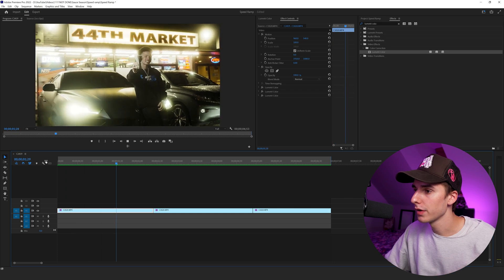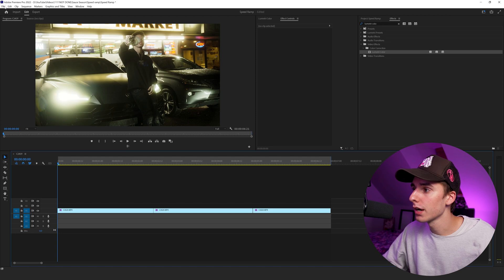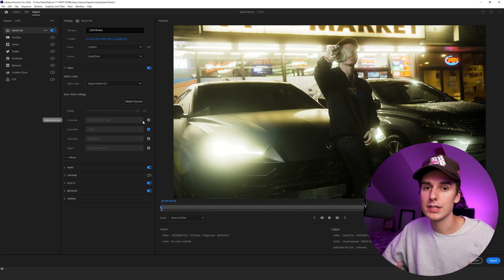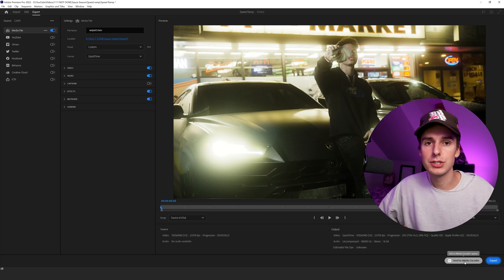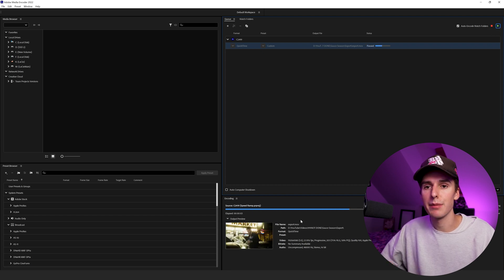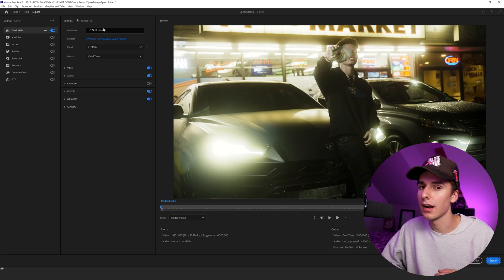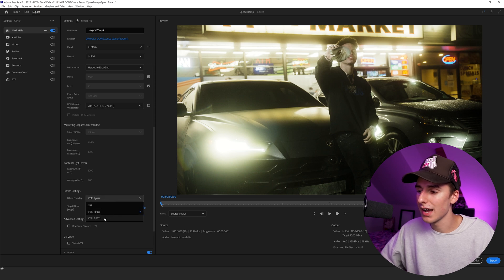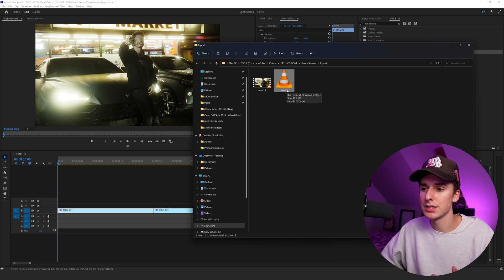Premiere Pro 2023 Export Settings - How to Export with the Highest Quality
In this adobe premiere pro 2023 tutorial I show "How to export video from premiere pro with the best setting". These premiere pro export settings are the best to upload to YouTube at the highest possible quality. Learn how to edit and export video in adobe premiere pro with the tutorial.